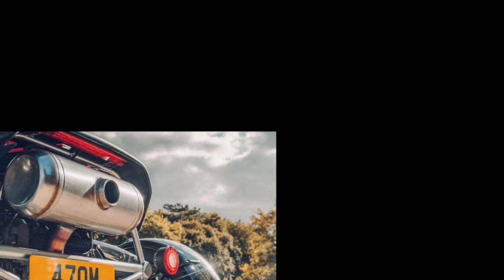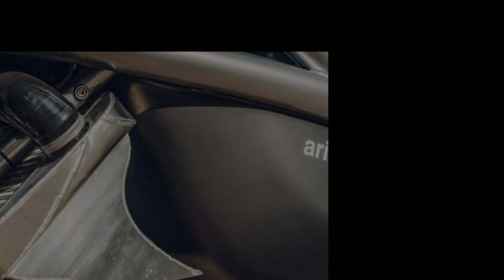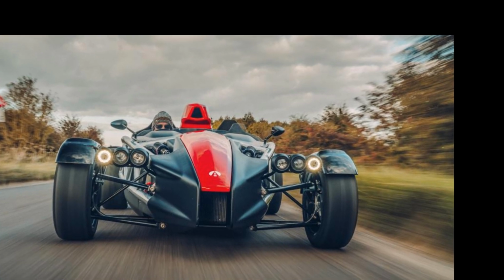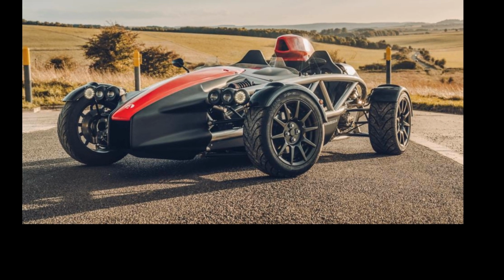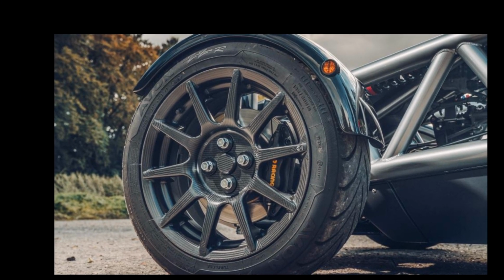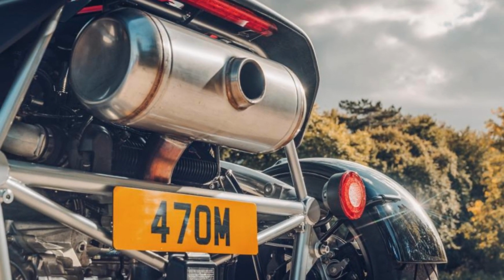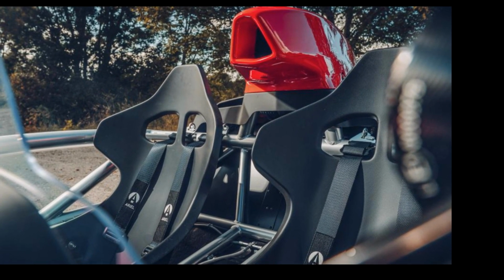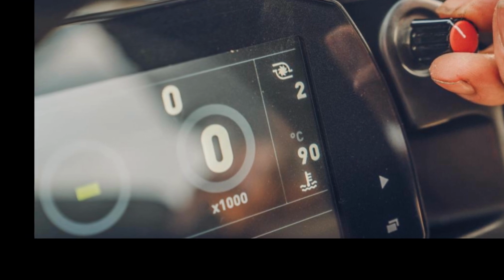Ariel Atom Review 2019 | interesting facts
video about ariel atom accelerate and fastest car of the world. bast car for speed is ariel atom in

for images and information thanks to topgear.com

2019.
a
abs
acceleration
accessories
accident
africa
alike
alternative
america
an
and
ariel
asphalt
assetto
at
atom
australia
automatic
autotrader
awd
bac
base
be
best
between
bhp
bike
blueprint
bmw
body
bow
brands
bring
bucket
buggy
build
built
buy
california
can
canada
car
cars
caterham
championship
chassis
chat
cheapest
clarkson
classic
clearance
club
com
competitors
configurator
corsa
corvette
cost
craigslist
czy
daily
day
days
ddmworks
de
dealer
dealers
deutschland
df
difference
dimensions
diy
docks
does
drag
drakan
drift
drive
driveclub
driver
driving
ebay
ecotec
electric
elise
engine
episode
equivalent
everyman
exclusive
exhaust
exocet
expensive
experience
face
fast
fastest
fh
florida
for
force
forum
forza
frame
gas
gateway
gear
gearbox
gebraucht
germany
get
gif
go
goblin
goodwood
gran
green
grid
ground
groupon
gt
gta
gtr
gumtree
hand
hatch
have
hayabusa
headlights
helmet
hire
history
homemade
honda
horizon
horsepower
how
hp
i
illegal
images
in
india
indonesia
insurance
interior
is
it's
jacket
jalopnik
james
japan
jay
jaydee
jeremy
jobs
jocelyn
jp
jual
kart
kaufen
kijiji
kit
koenigsegg
komo
koop
kopen
ktm
lap
lateral
latest
lease
legal
lego
leno
letter
life
limits
list
living
location
locost
logo
look
lotus
ls
luggage
made
make
malaysia
martin
max
may
miata
mile
mileage
mini
mobile
model
models
modified
mono
most
motor
motorcycle
mpg
mph
msrp
mt
much
mugen
new
nfs
nissan
nomad
north
number
nurburgring
nz
occasion
of
off
ohlins
on
only
ontario
options
order
original
other
oulton
own
owned
owners
owning
panels
park
parts
per
performance
photos
pictures
pistonheads
pojedynek
polaris
police
power
powerful
pre
price
project
purchase
quarter
quebec
queck
quivrin
race
racing
radical
ratio
real
recommend
red
rent
rental
replica
review
road
roadster
roof
rr
sale
salvage
second
series
should
show
similar
size
skunkwurx
slingshot
so
somerset
south
specs
speed
sport
spyder
sra
sterreich
stig
street
supercharged
swap
te
tec
technic
tesla
test
texas
the
time
times
tires
tmi
to
ton
top
track
trailer
transmission
tune
tuning
turbo
turismo
twincharged
type
uae
uk
unlock
upgrades
us
usa
used
vader
vehicles
verkaufen
vettel
vir
voiture
vs
waiting
wanted
weight
what
wheel
wheelbase
wheelie
wheels
where
why
windscreen
windshield
wing
with
world's
wrecked
wrightspeed
www
xe
yamaha
yellow
york
yorkshire
your
zealand
zeperf
zeperfs
zero
zu
zulassung
zwickau